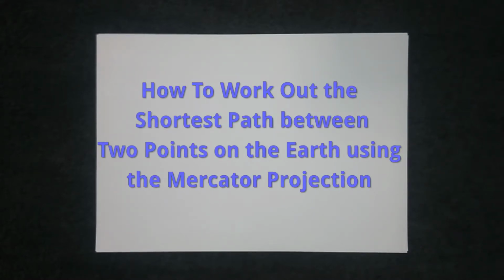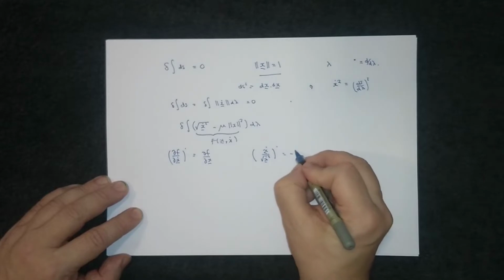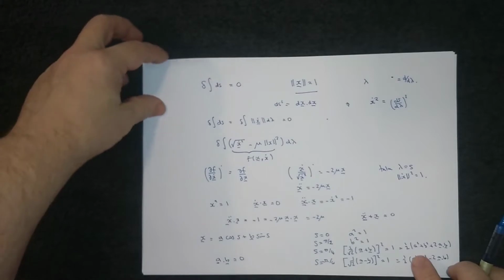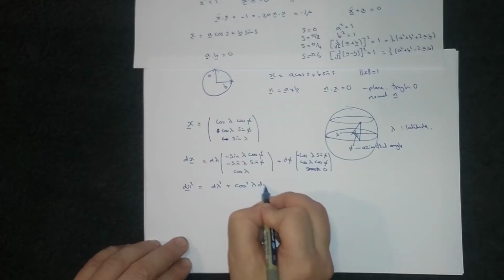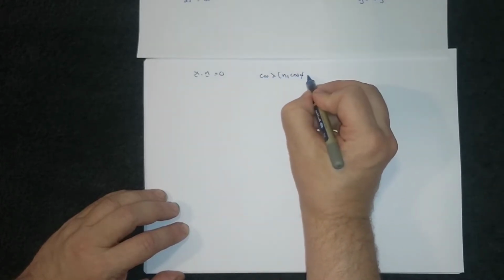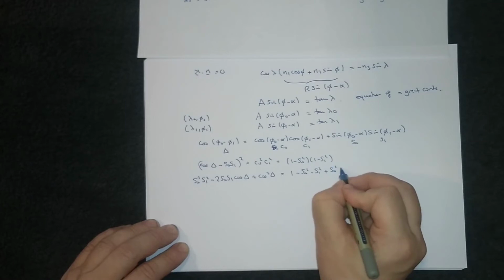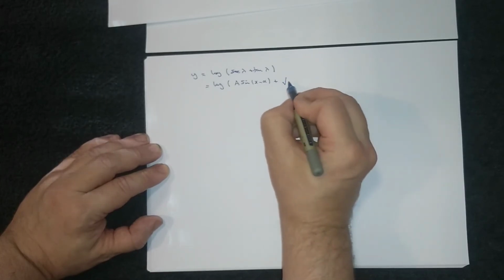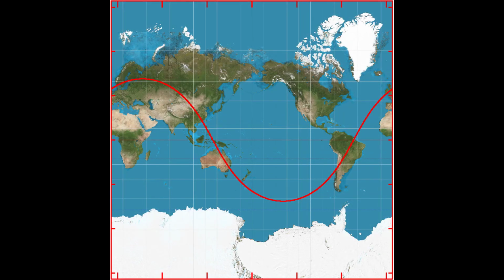How to compute the shortest path between two points on a Mercator projection map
We show how to compute the path between two points on the globe and translate this to a curve on the Mercator projection. We also derive that the geodesics on a sphere are sections of great circles.